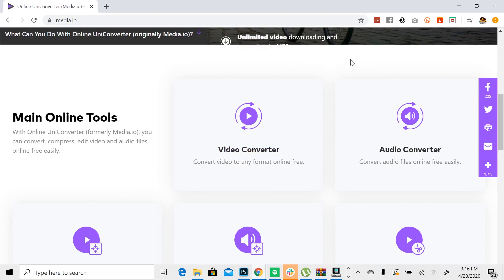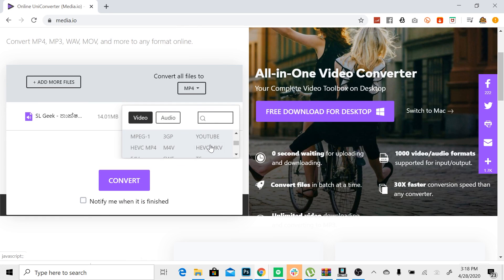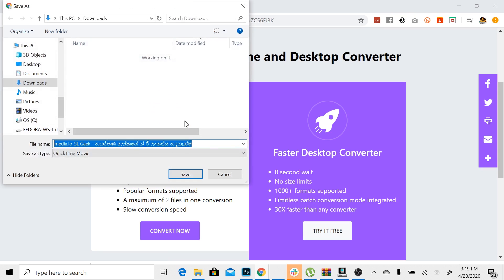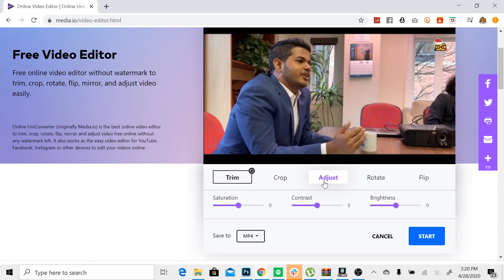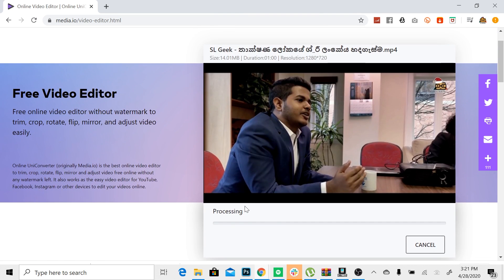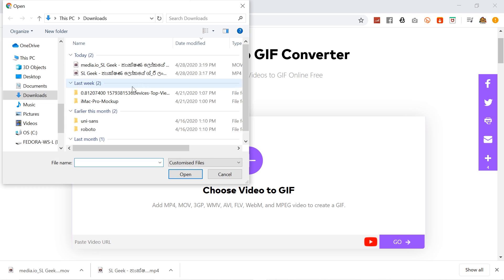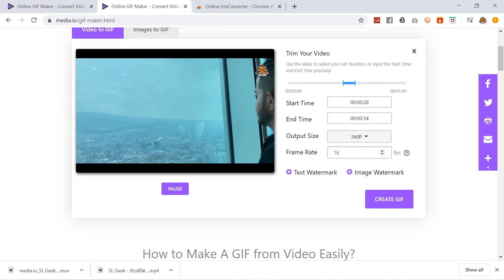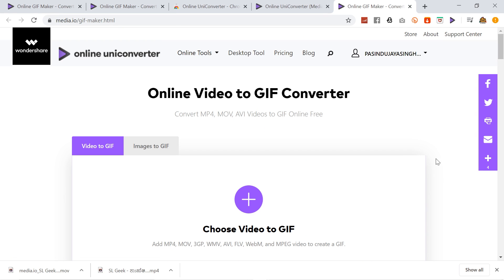Edit / Convert Videos Online - Software නැතුව Editing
This video is about wondershare online uni converter. By using this, You can easily convert, do some basic edits to your video , create gifs and you can do so many things. Lets talk about it.

දසදෙස app එක ඔයාගේ phone එකට download කරගෙන සතිපතා reload දිනාගන්න. ලද පුවත් එසැනින් දැනගන්න.

Design & Print Mugs / T Shirts Online - Delivery within Sri Lanka